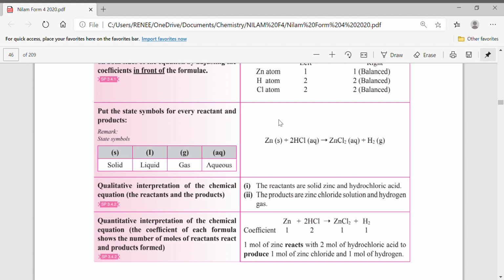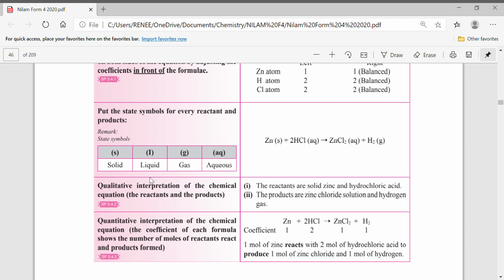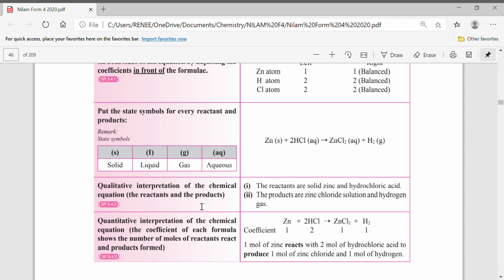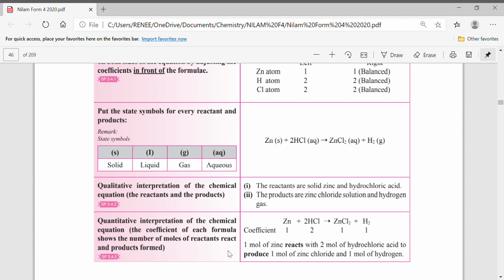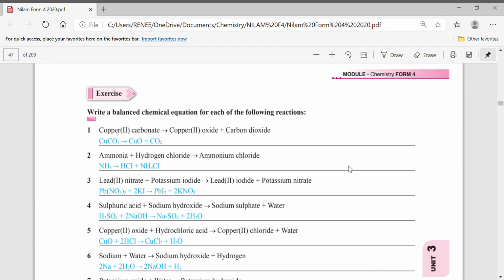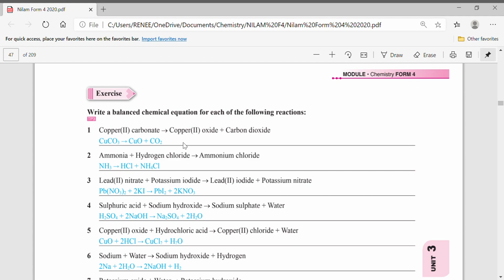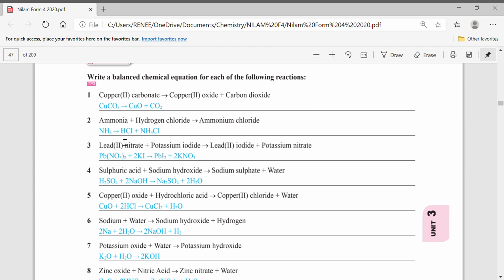Nilam Form 4 Chemical equation part 2